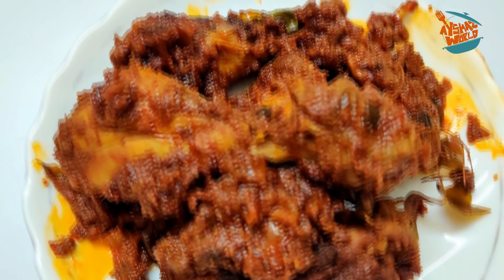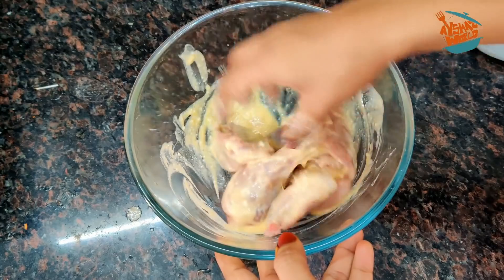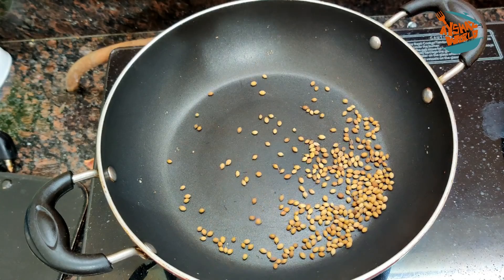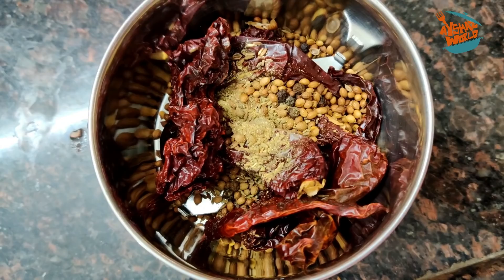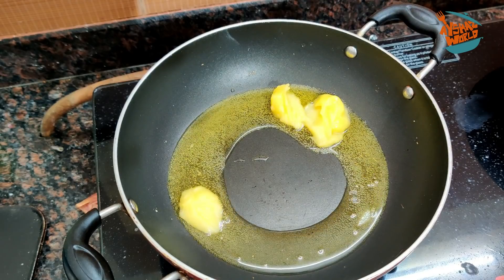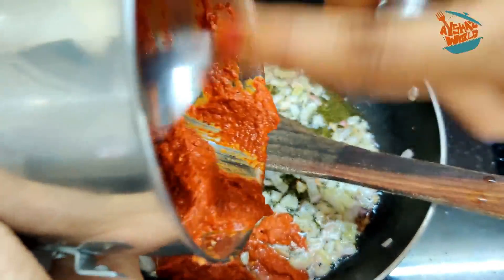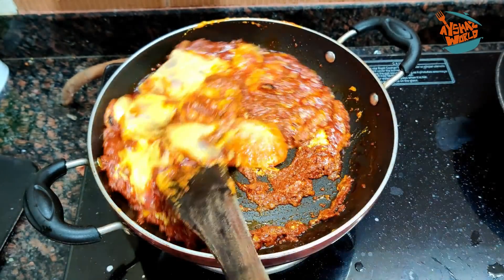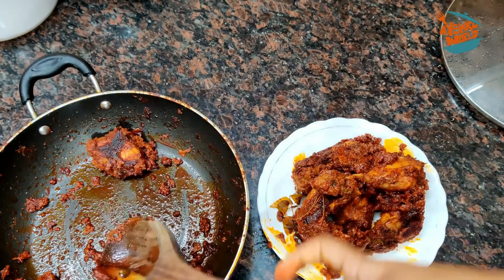Roast ഉണ്ടാക്കുന്നെങ്കിൽ ഇതുപോലെ ഉണ്ടാക്കണം വായിൽ വെള്ളമൂറും/Chicken Ghee Roast Recipe in Malayalam